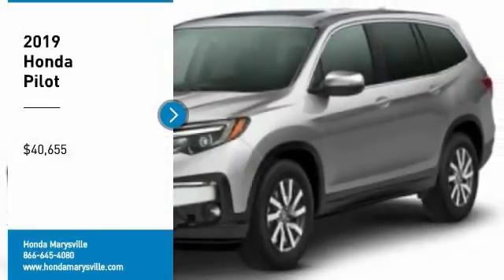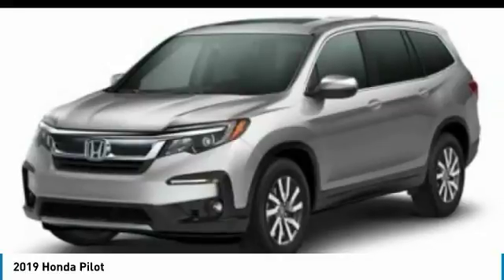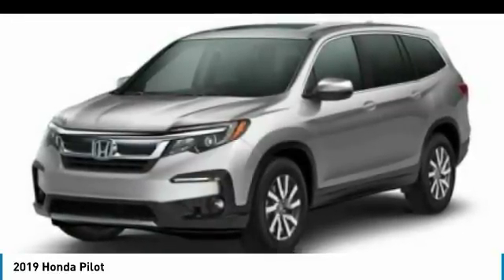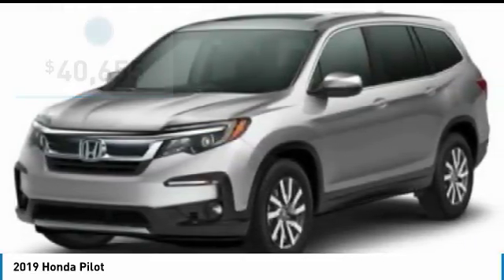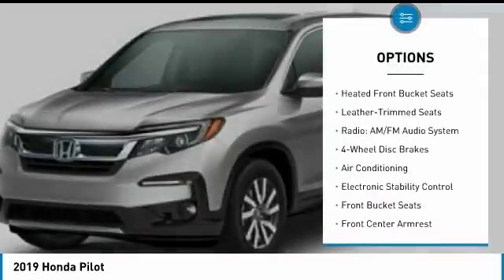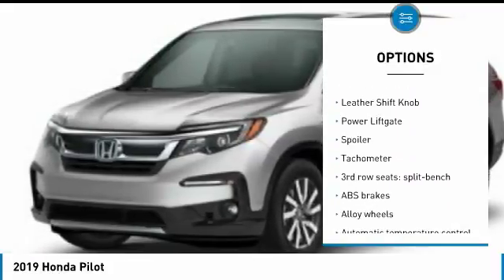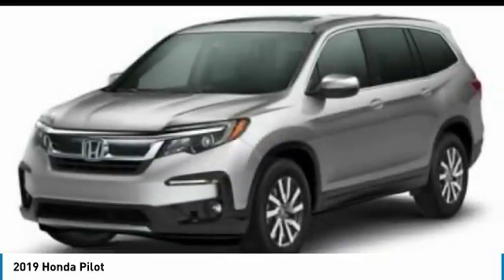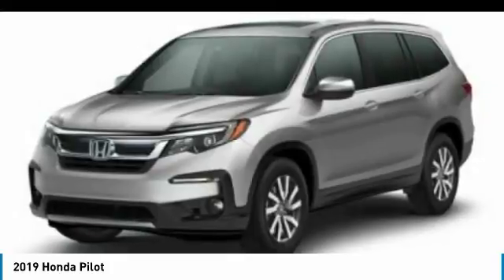2019 Honda Pilot Marysville, Dublin, Delaware, Worthington, Marion, OH KB004963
New 2019 Honda Pilot available in Marysville, Ohio at
2019 HONDA PILOT Marysville, OH
Stock# KB004963

Honda Marysville
640 colemans Crossing Blvd